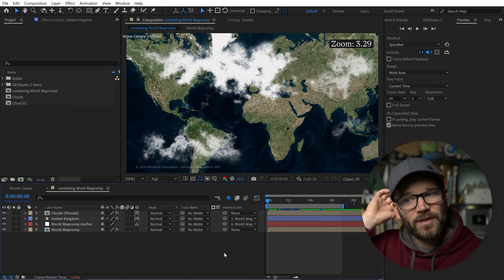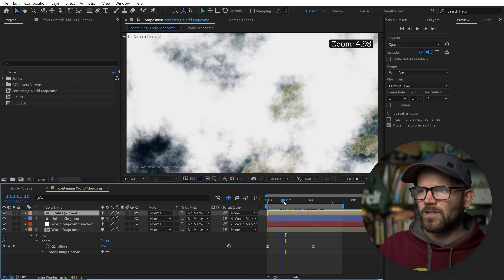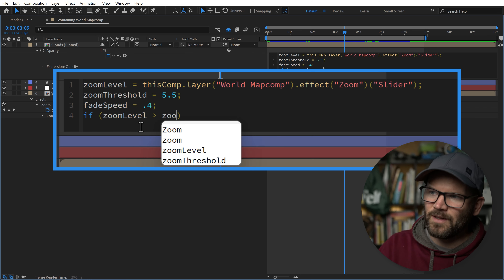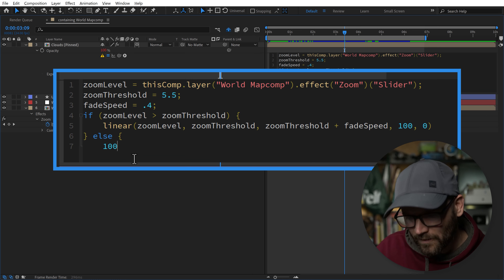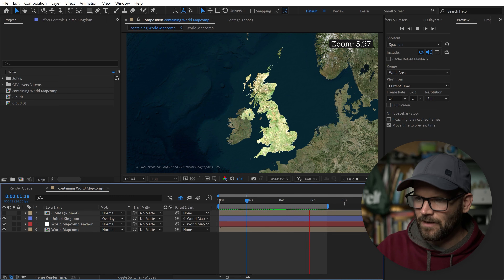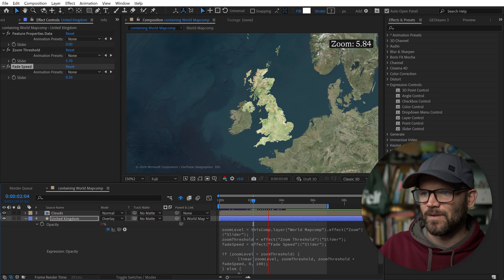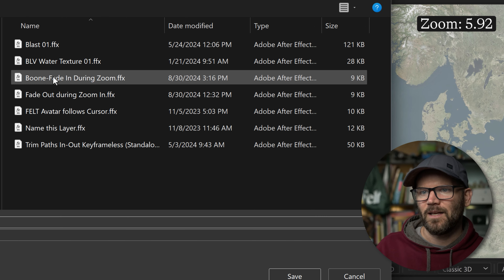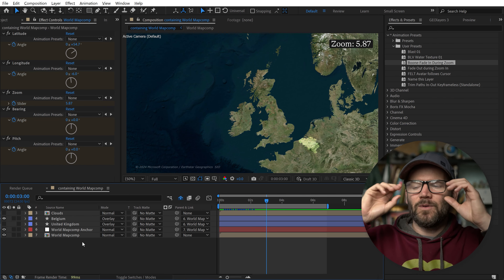🧠 Trigger Animations with the Map Zoom Level in GEOlayers 3 😶‍🌫️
If you've worked with GEOlayers before, you know a simple map zoom can introduce a plethora of problems. That's why I started using this technique in my animations. In this tutorial I show you how to drive animations with the map zoom parameter. All it takes is a simple conditional expression, which can be turned into an animation preset in Adobe After Effects. Let me know what you think!

0:00 Intro / The Problem
0:59 Disclaimer
1:19 Isolate the Zoom Parameter
2:30 Writing the Fade Out Expression - Variables
3:42 Writing the Fade Out Expression - Conditional Statement
4:21 Linear Method Explained
6:34 Testing the Expression
6:49 Fade In Expression
8:06 Adding Slider Controls
11:51 How to Create an Animation Preset in After Effects
13:08 Outro